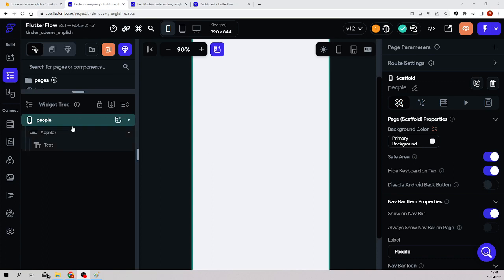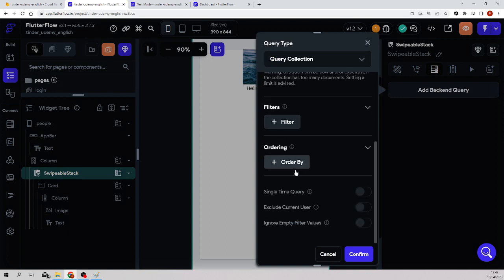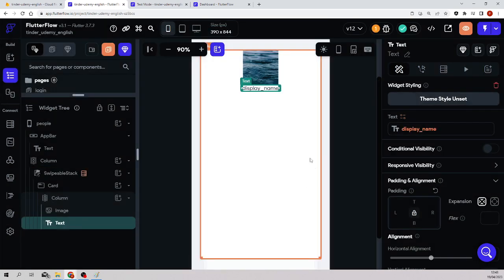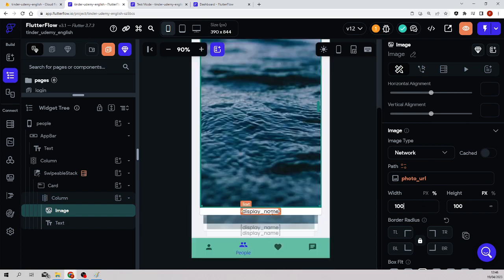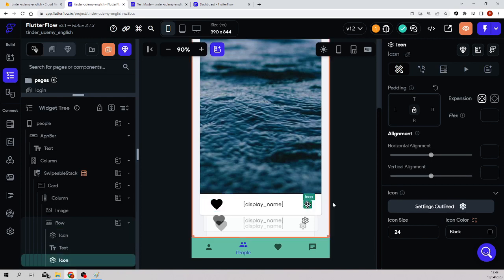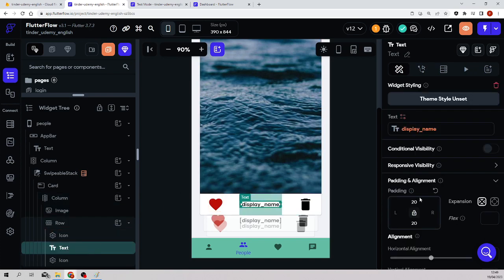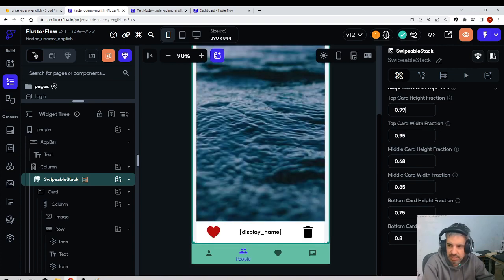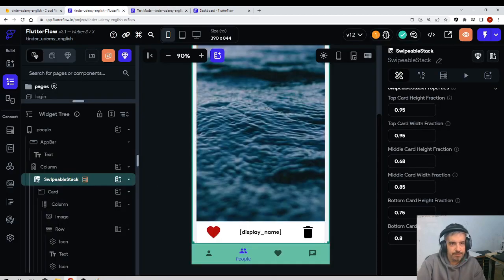31 Tinder swipeable stack